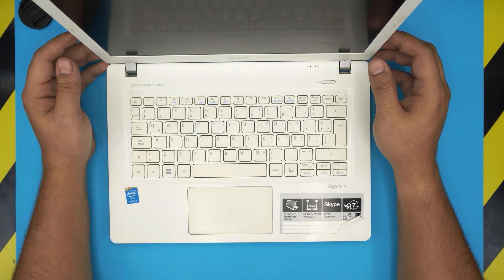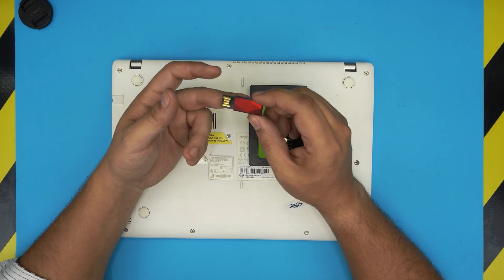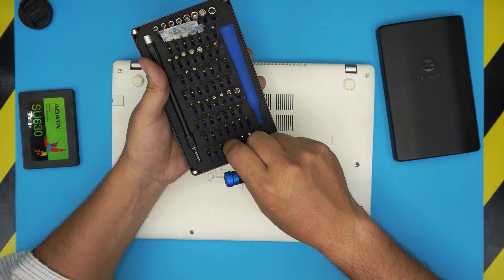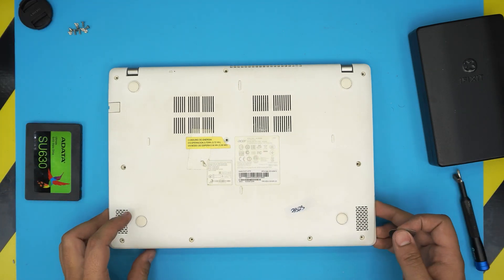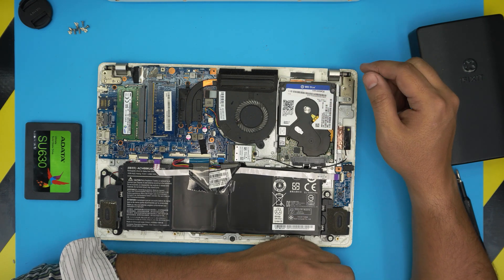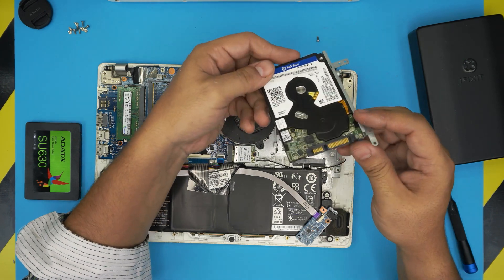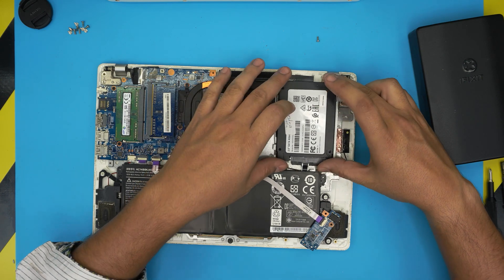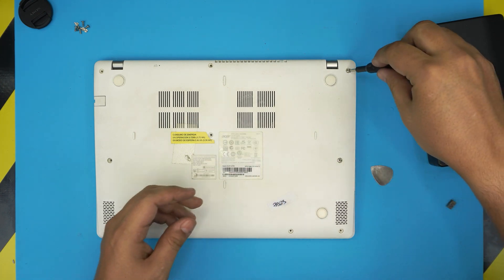Acer V3 371 📢 SSD | HDD UPGRADE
In this video i will show you how to UPGRADE to SSD or HDD for Acer V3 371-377K  Model Ms2392 laptop STEP By STEP.

› Bitcoin:36KgkZraGcSJsGU6snZDfmFfX9piZj4aqv
› Ether (ETH):0x7554389ffaf349c8ad6b484e25e03bfd57da244a
› Litecoin (LTC):MUvuymvrgB3ENYY1Tn8H9A7QupbXa1kib5
› Bitcoin cash (BCH):pzt0clpwj9tm07qvsnksdnvwdskps8kkxv03q9h6w9
› TrueUSD (TUSD):0x7554389ffaf349c8ad6b484e25e03bfd57da244a
› BAT (BAT):0x7554389ffaf349c8ad6b484e25e03bfd57da244a